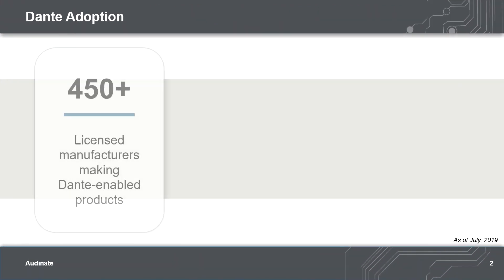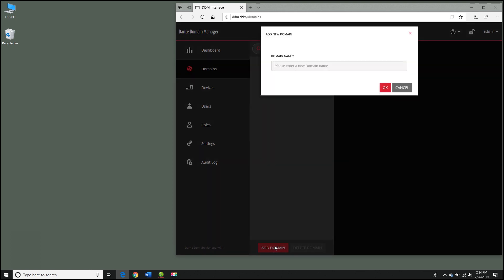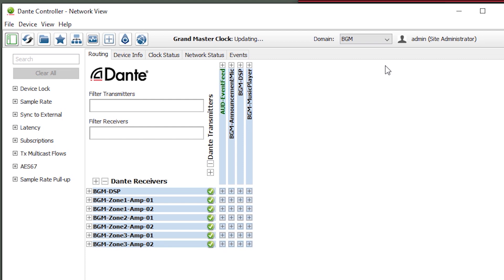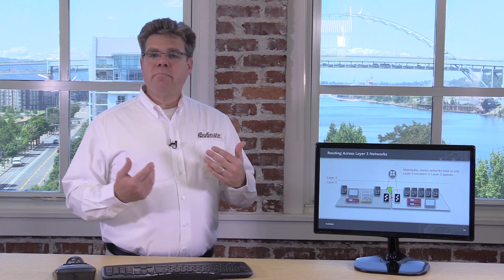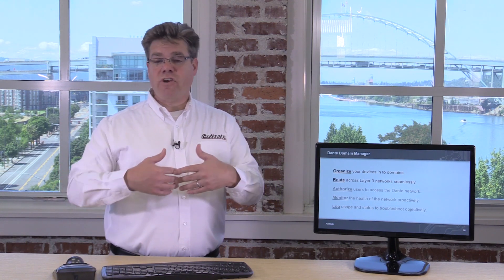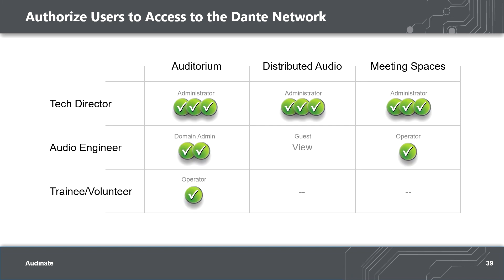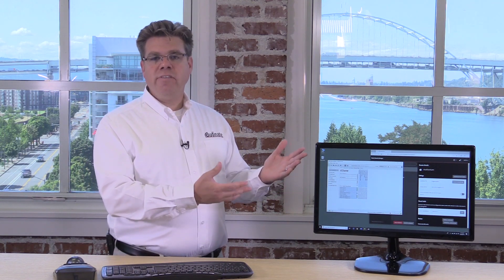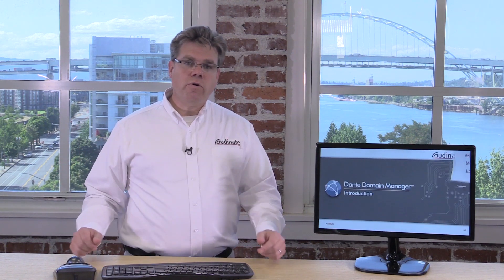An In-Depth look at Dante Domain Manager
Dante Domain Manager extends the capabilities of Dante audio- and video-over-IP devices.  This video introduces the basic concepts of grouping devices in domains, sharing audio between domains and seamlessly spanning a Layer 3 network.  It also demonstrates Dante Domain Manager’s security provisions with user authentication, as well as network health monitoring and event logs.

Here's what you'll learn:
00:00 – Welcome
00:25 – Dante Position in the Industry
01:15 – Domains: Organizing Devices in Domains
02:04 – Domains: Demonstration
04:43 – Domains: Sharing Audio Between Domains
05:45 – Layer 3: Introduction
06:13 – Layer 3: The Challenge for Routing Media Networks and Dante Domain Manager’s Solution
08:05 – Layer 3: Demonstration
09:29 – Review So Far
09:53 – User Authentication: The Reason for Securing a Media Network
10:43 – User Authentication: Logging In
11:43 – User Authentication: Roles, Per-User, Per-Domain
12:18 – User Authentication: Demonstration of User Capabilities
13:12 – Network Health Monitoring: Introduction
14:00 – Network Health Monitoring: Alert Categories
14:41 – Event/Action Logs
15:26 – Review/Conclusion
16:52 – End